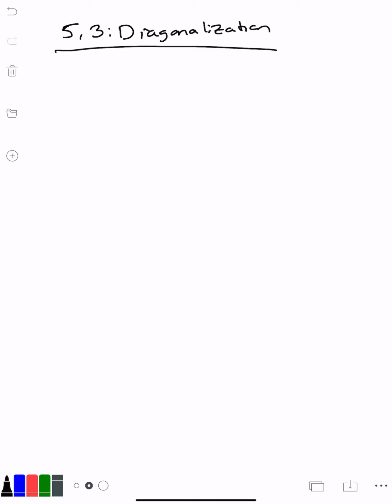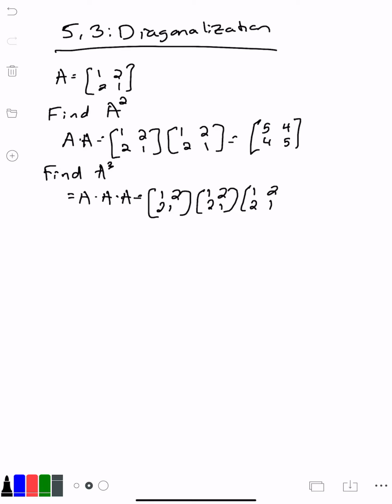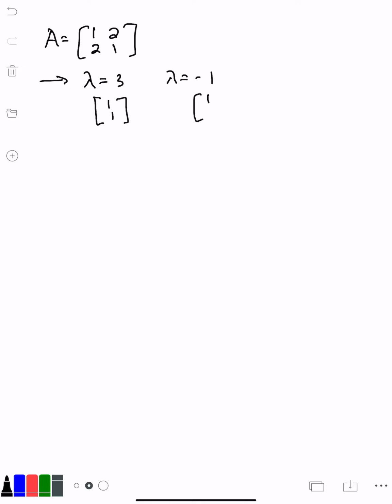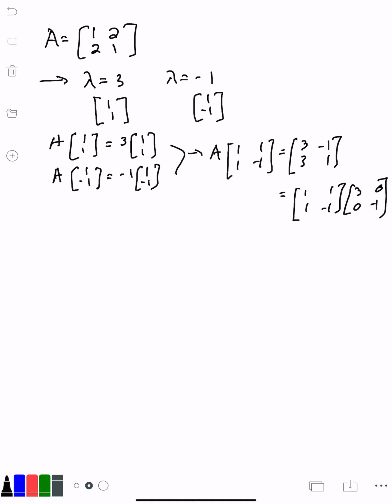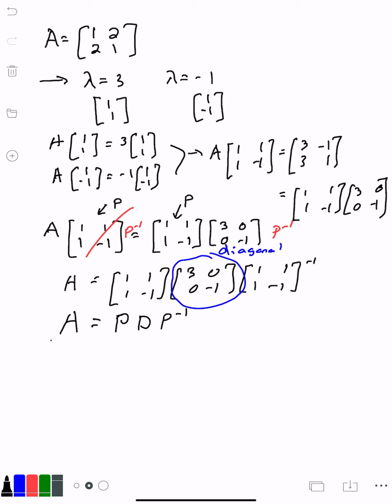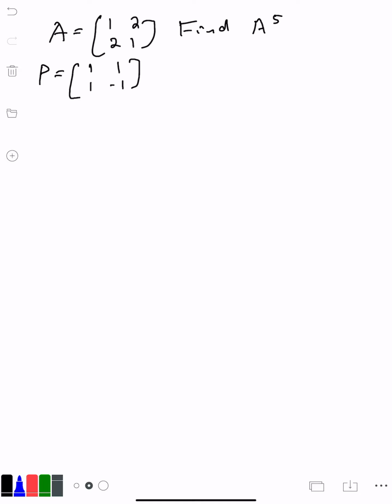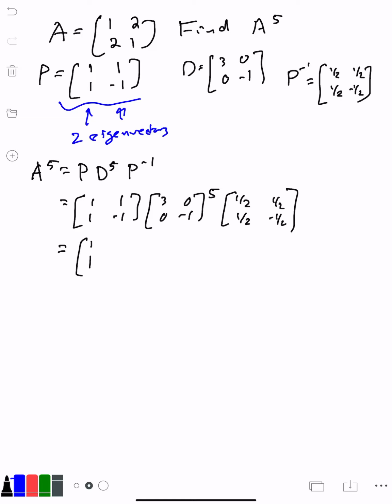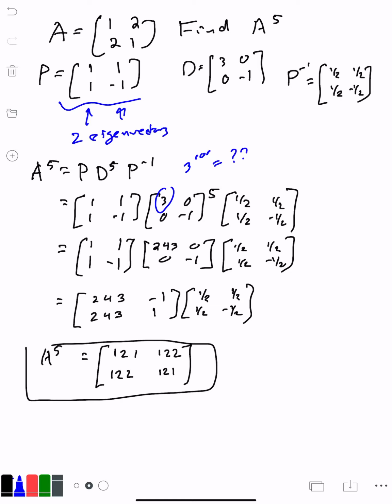5.3 Video 1